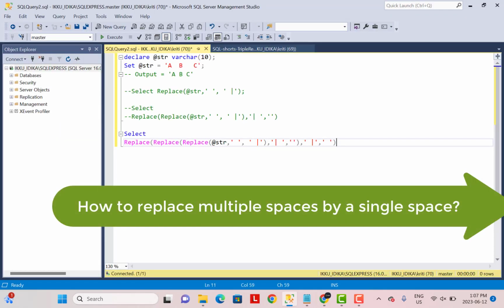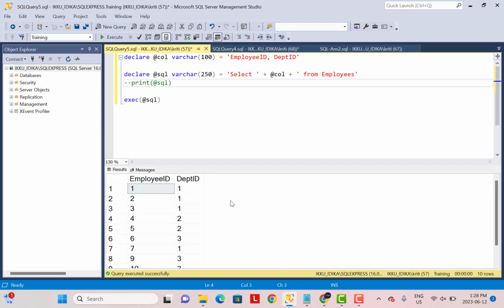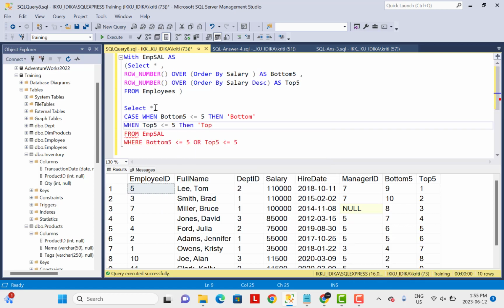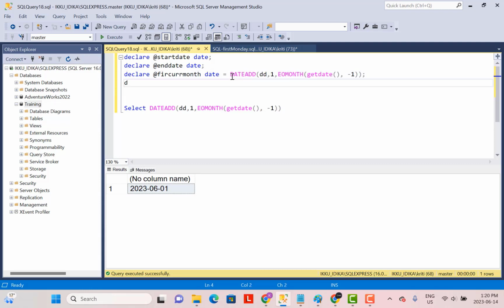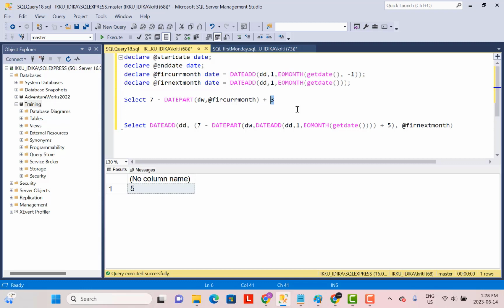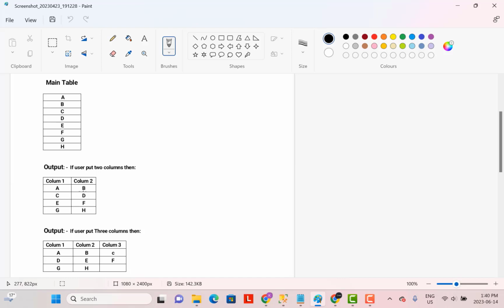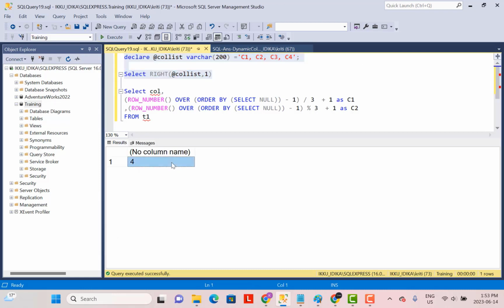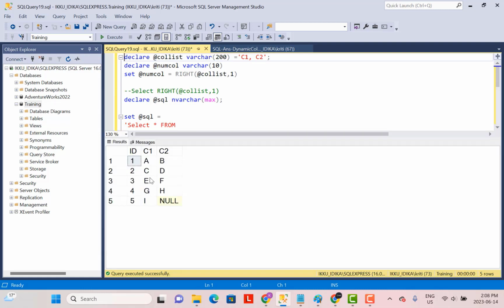SQL | Practice Complex SQL Queries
Learn how to write SQL Queries(Practice Complex SQL Queries)
In this tutorial, we are going to be answering 9 SQL Queries asked by You!